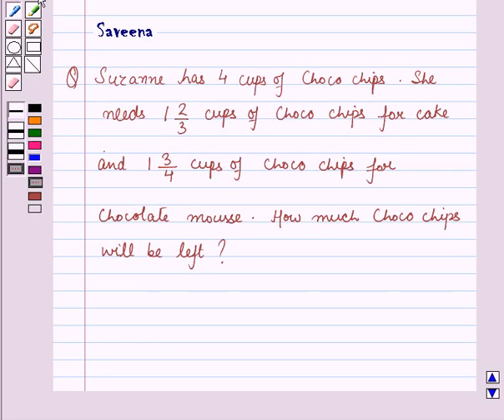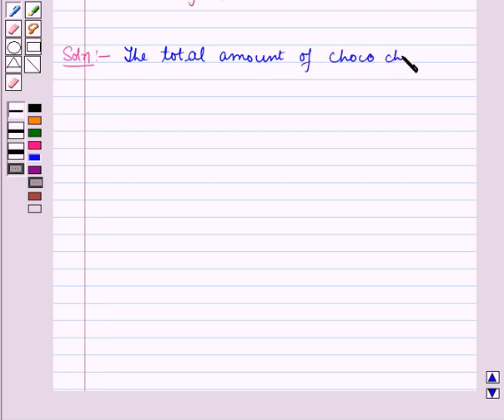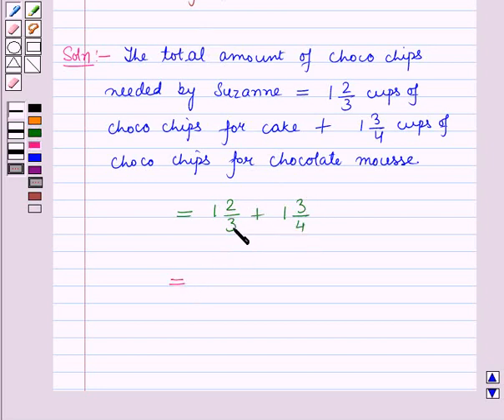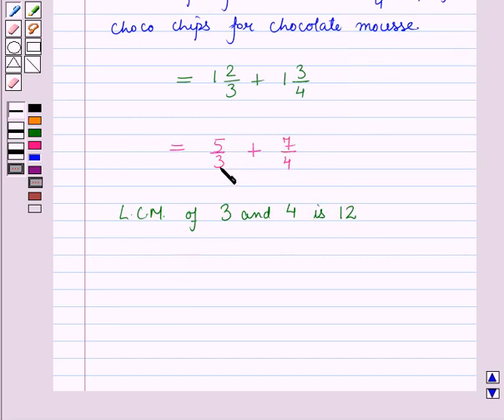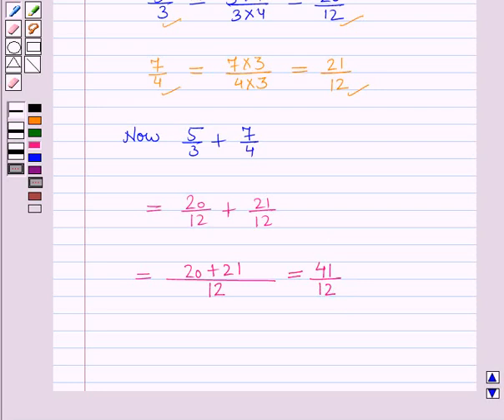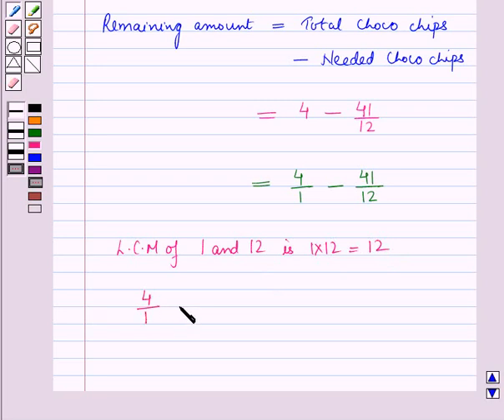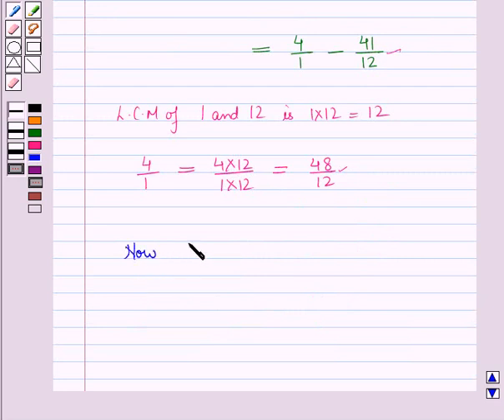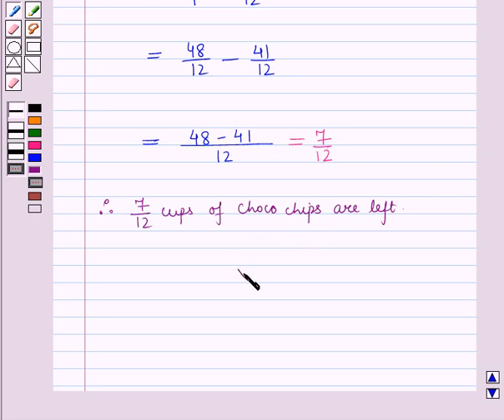Maths 6 CC INTRODUCTION TO RATIONAL NUMBERS SE15